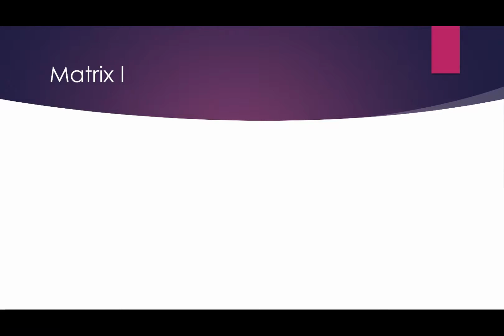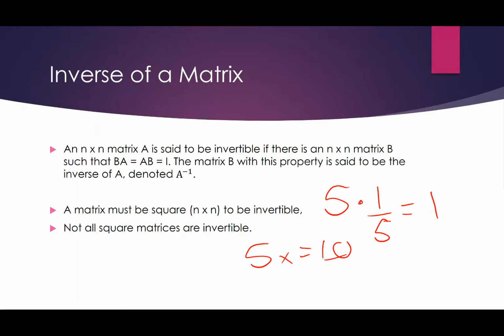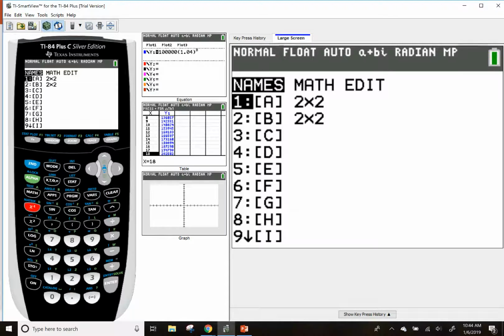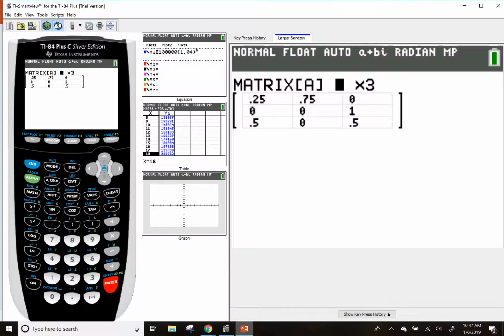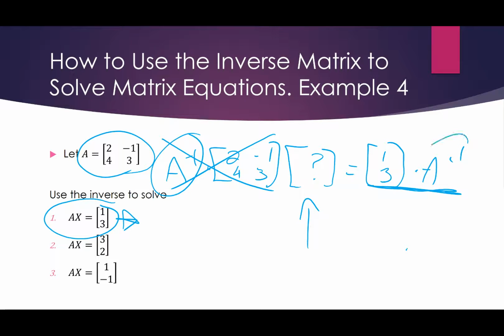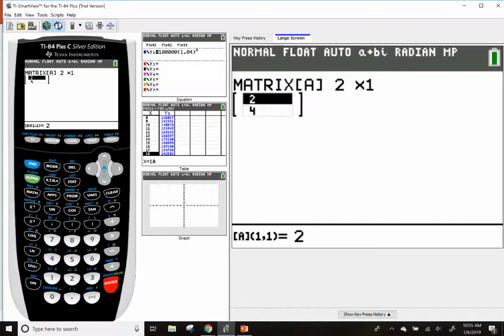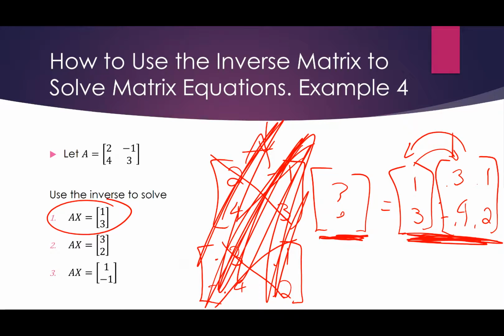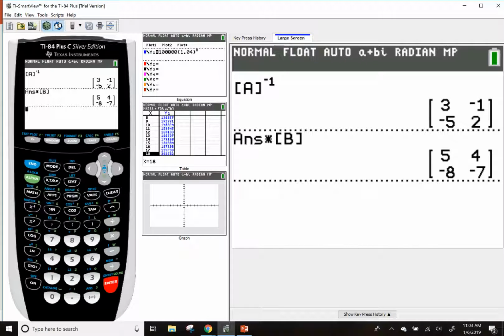Chapter 6.2 Matrix Inverses